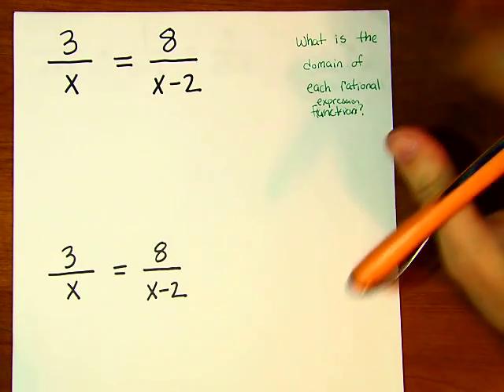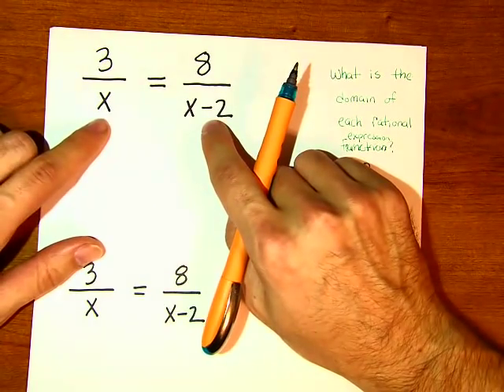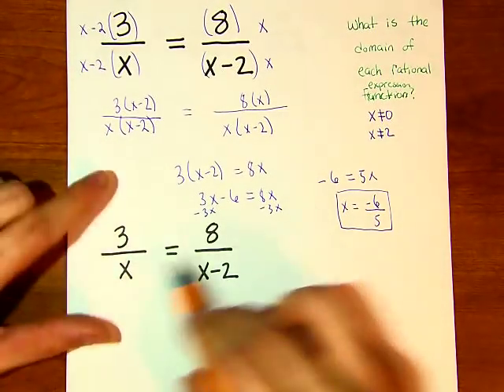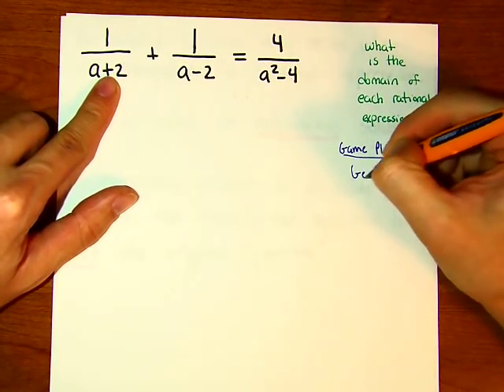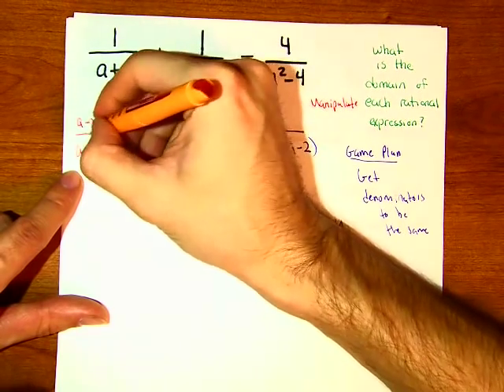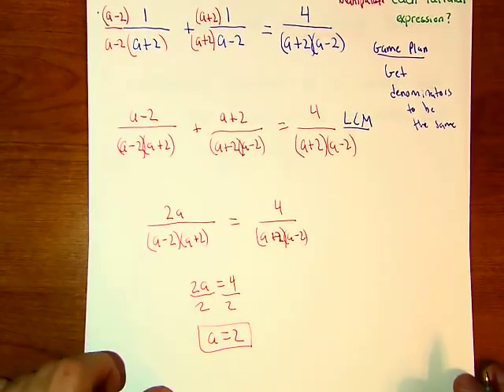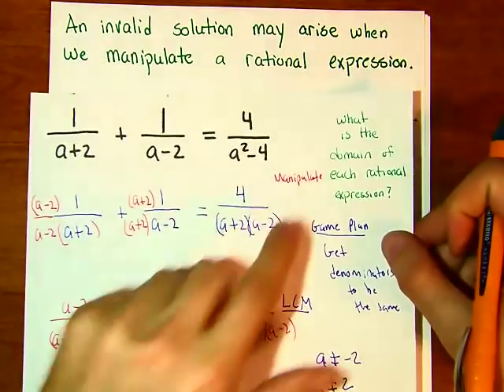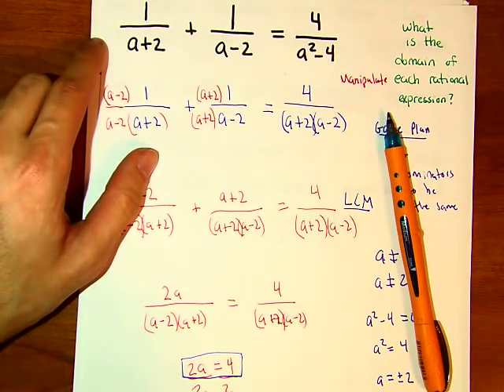Lesson 26 - Solving Rational Equations Part 2